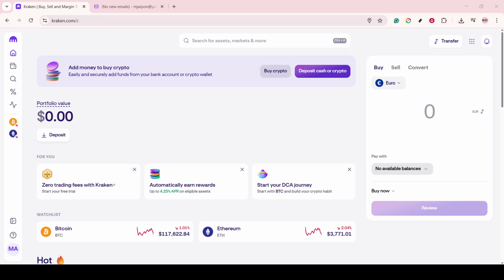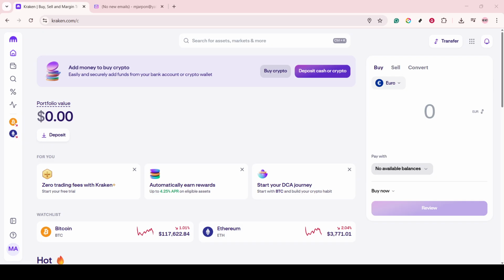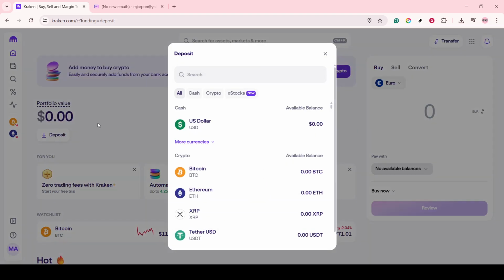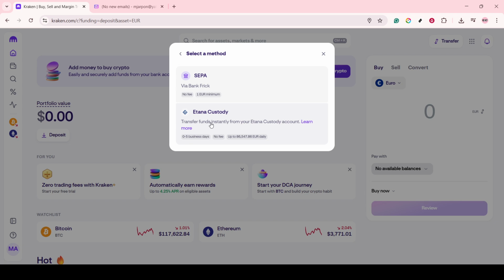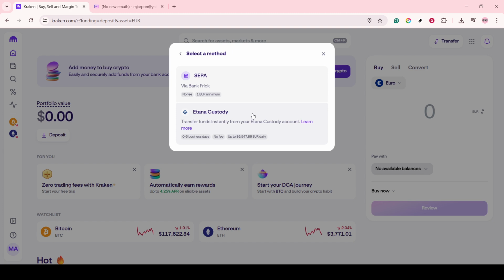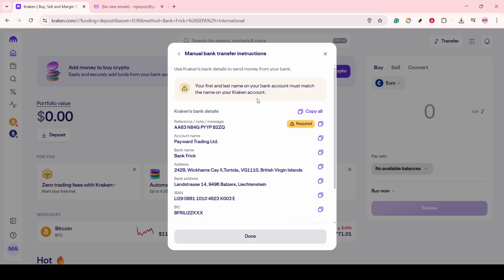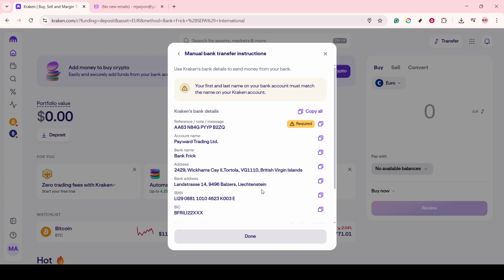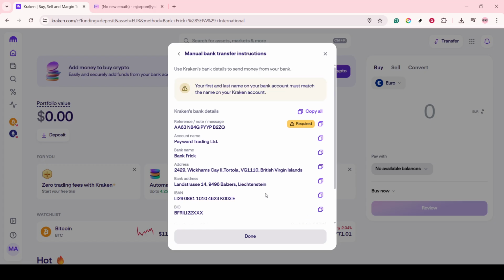How to deposit Euro EUR on Kraken [2025 Easy Guide]